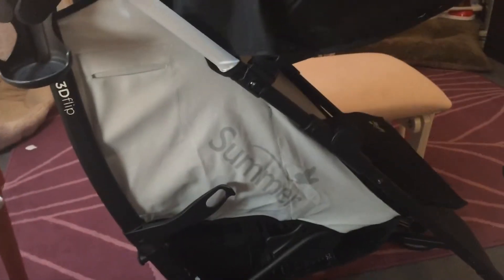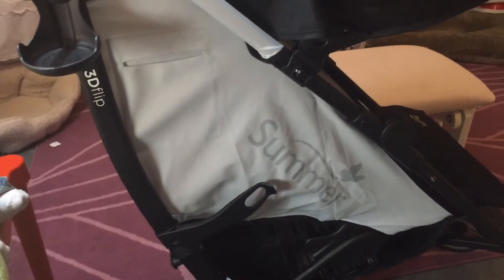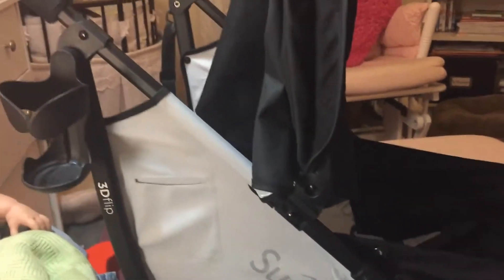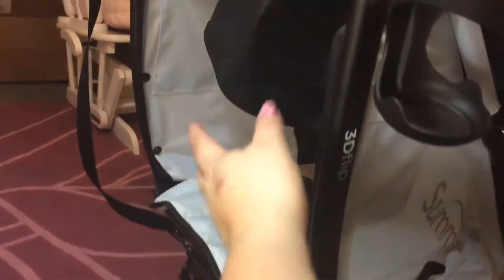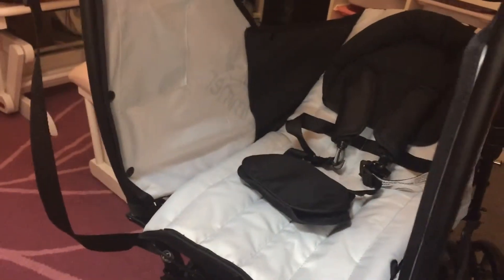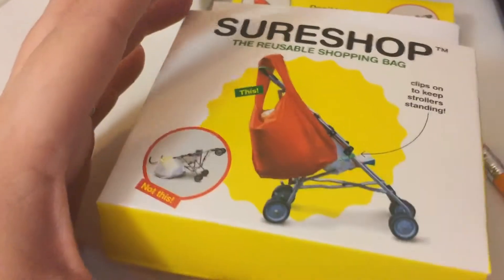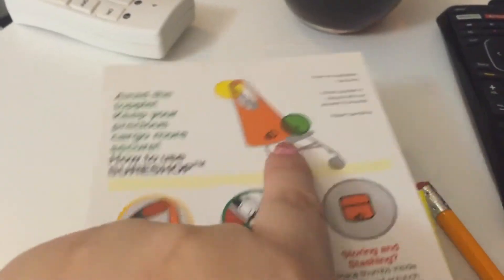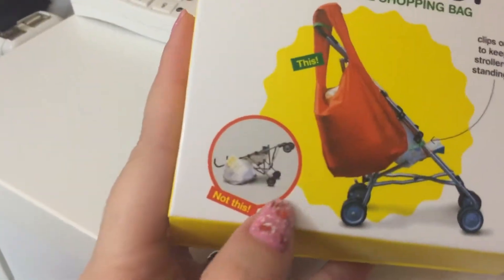Summer 3DFlip pt2 - Accessories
Just showing a couple items I purchased to add usefulness to the stroller.  Both items were purchased on Amazon.